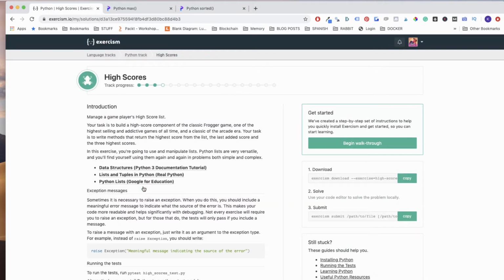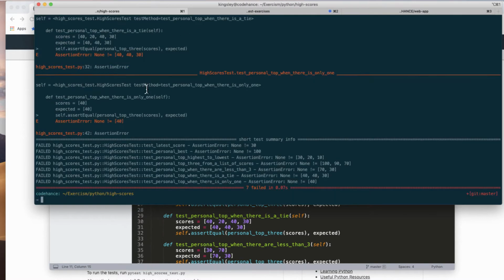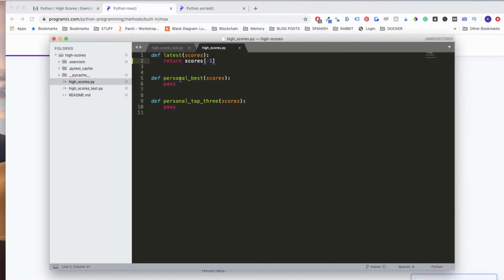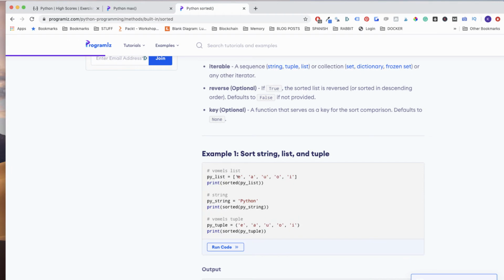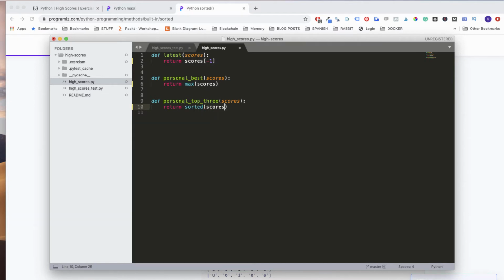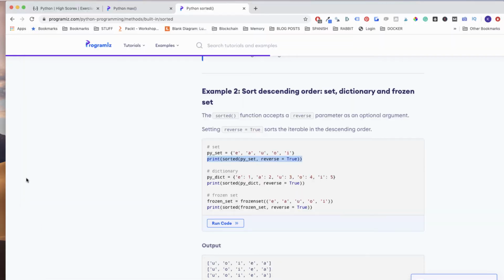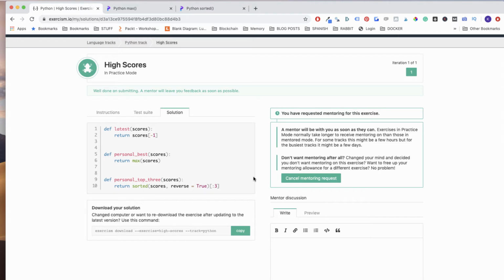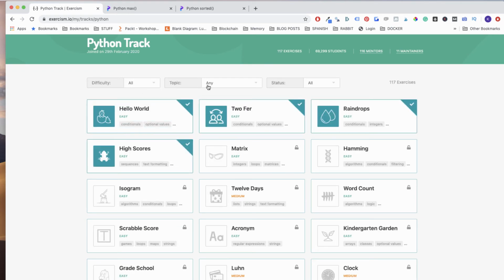09 Learn Python Exercise | High Scores Challenge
sequences - text formatting - lists - sorted

Learn Python with this exercise:

Task is to build a high-score component of the classic Frogger game, one of the highest-selling and addictive games of all time, and a classic of the arcade era. Your task is to write methods that return the highest score from the list, the last added score and the three highest scores.